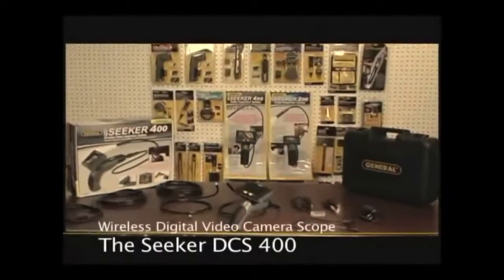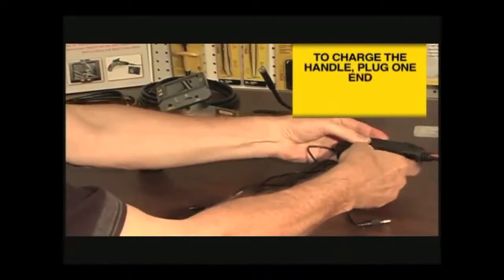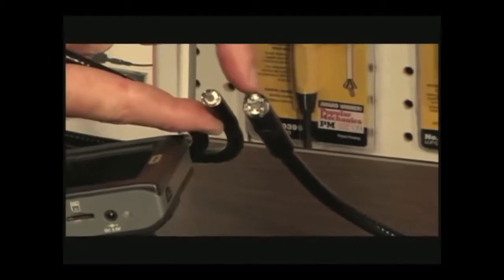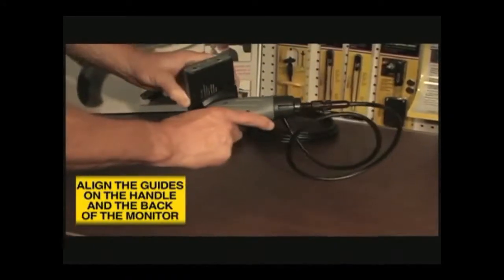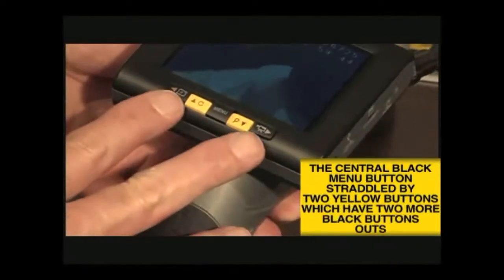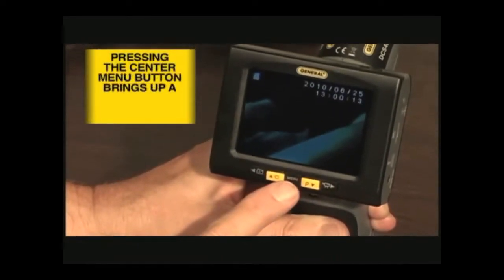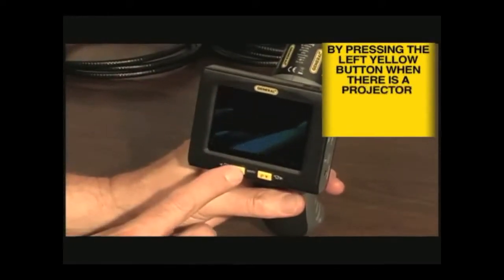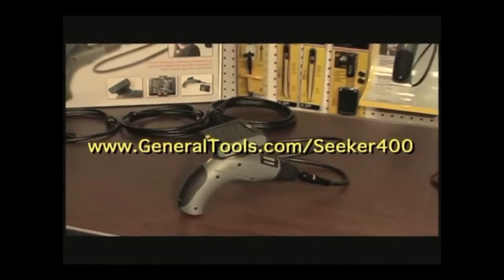Seeker 400 3 Full Overview of the Seeker 400